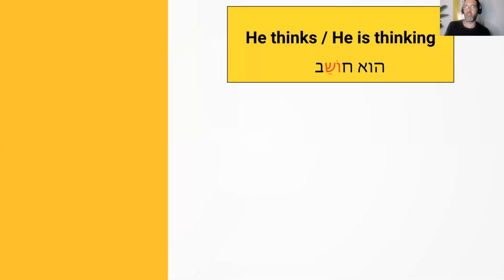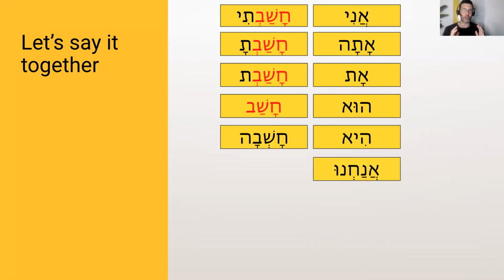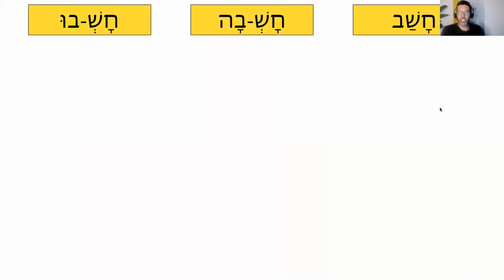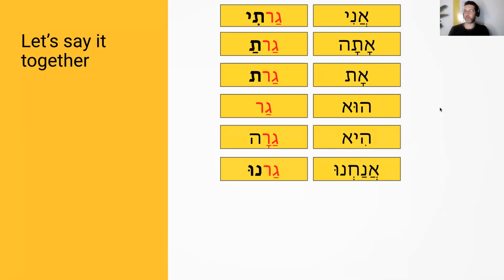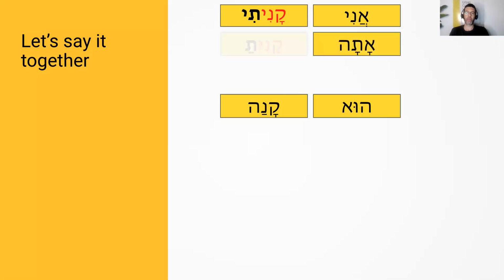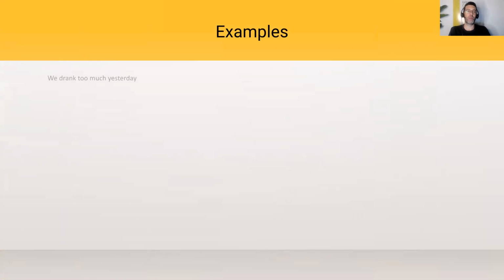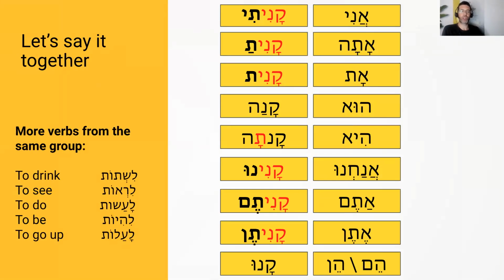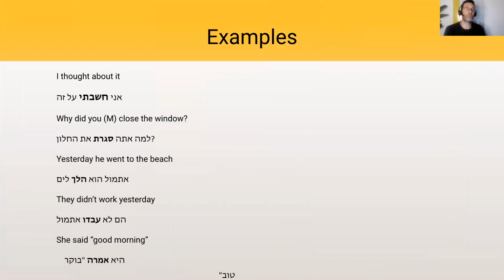Past Tense Master Class 1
Find Your Level - Book a Free Intro Now! 📆

☕️ Join us live-online and start speaking Hebrew like a local!